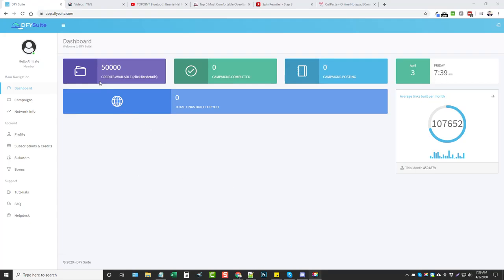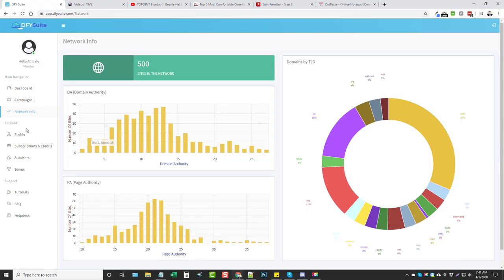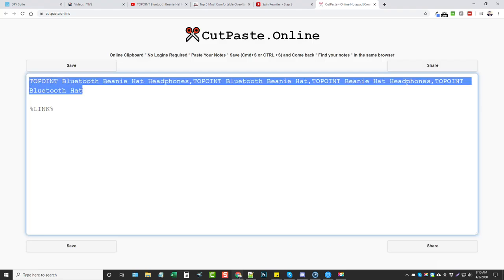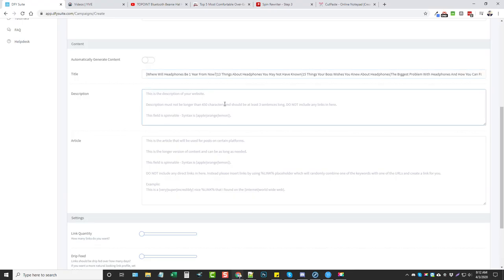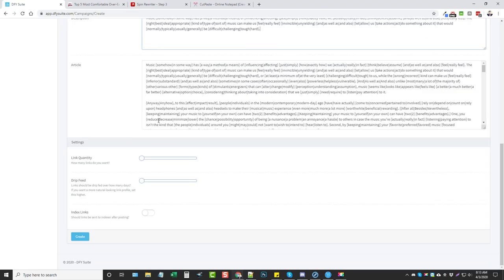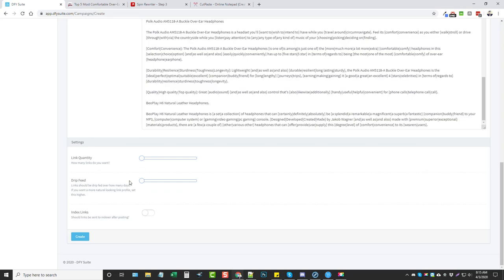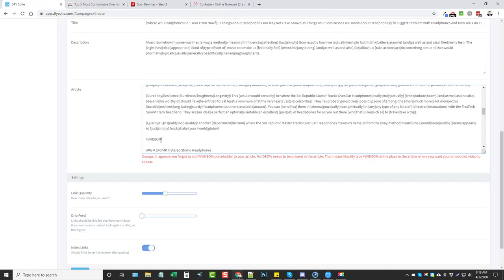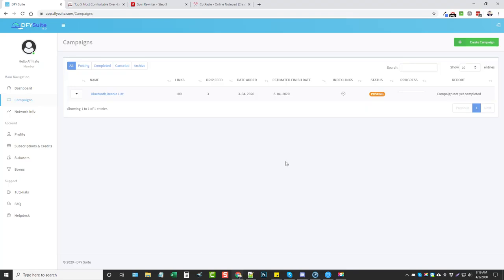DFY Suite 2 0 Review Automated Backlinks & Embeds Demo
DFY Suite Is Our Powerful, Done-For-You, Social-Syndication System That Allows You To Dominate Google AND Youtube Without Doing Any OF The Work Yourself!

We Will RANK Your Videos And Niche Sites FOR YOU
(or for your clients) for ALL of 2021 So You Can...

Get Free, Targeted Buyer-Traffic In 48 Hours Or Less By Leveraging The Power Of Our New, High-Quality Done-For-You, Social-Syndication System!

Check out the FULL Demo Video And Learn
EXACTLY How DFY Suite Works And What's NEW
During this 2.0 Grand Opening Special!

100% Done-For-You Syndication And Ranking System During The LOCKDOWN
Submit ANY URL - NO Software to Download or Learn - NO Captchas or Proxies to Deal With
ZERO Social Account Creation Required on Your Part
HUNDREDS of Social And Wiki Links Built FOR YOU
NEW in 2.0: WordPress and Web 2.0 Syndication
NEW in 2.0: Done-For-You Video Embeds for FAST Video Rankings
Agency Access Included for a VERY-Limited Time
NEW in 2.0: Sub-Syndicator Feature Included For FREE